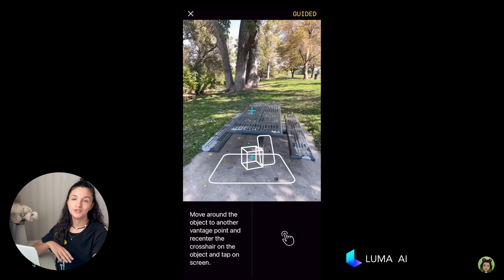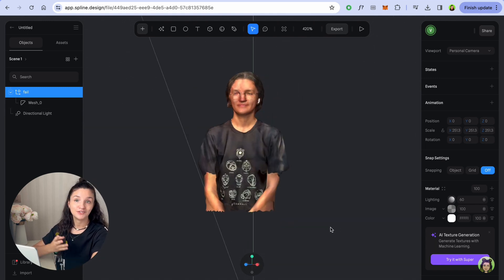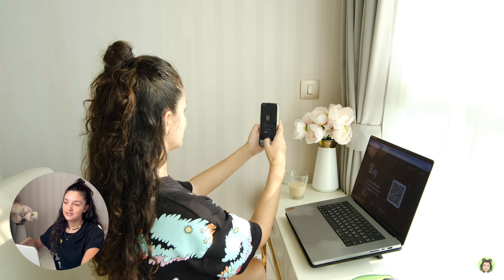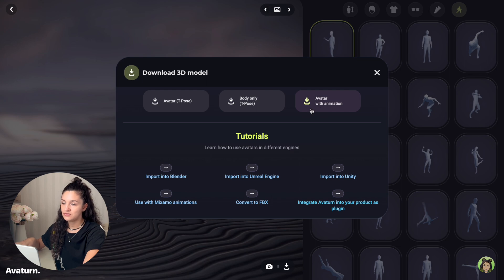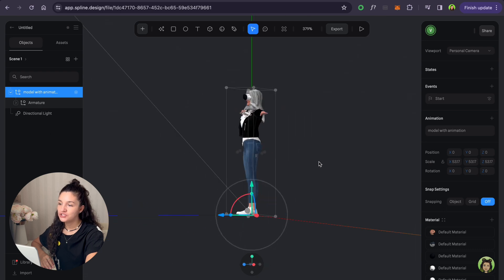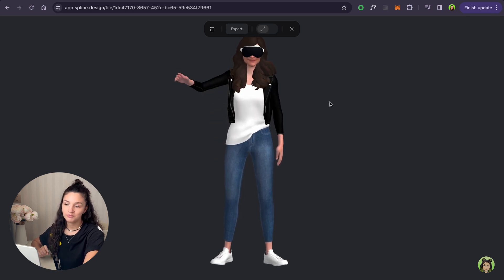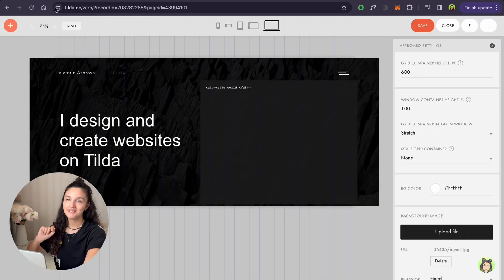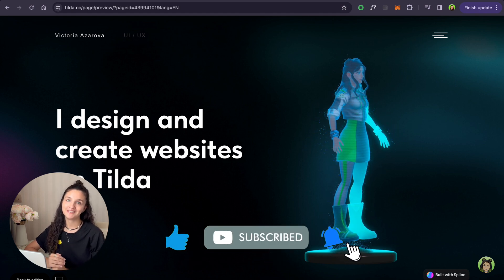Impressive website portfolio with your 3D avatar: Spline + Tilda tutorial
Elevate your online presence! 🚀 Learn to build a standout website portfolio with a 3D avatar in this short tutorial.

00:00 Intro
00:20 1st way to create 3D avatar
01:57 Working with 1st avatar in Spline
02:58 2nd way to create 3D avatar
03:48 Adding the avatar to my website
05:46 The result˚ʚ♡ɞ˚